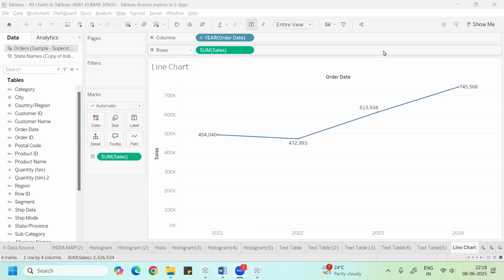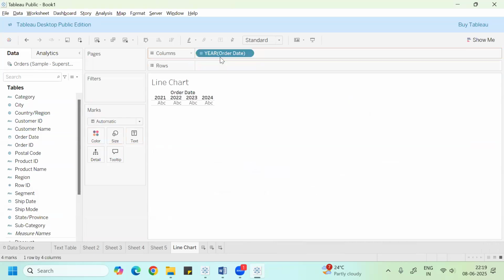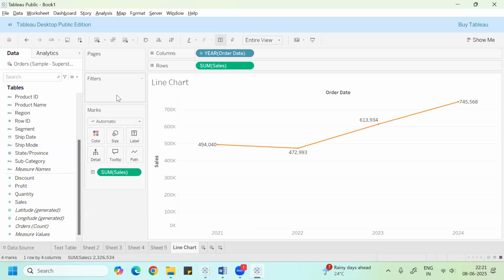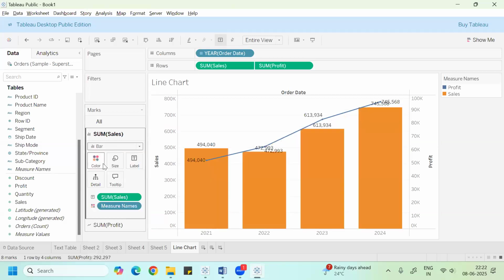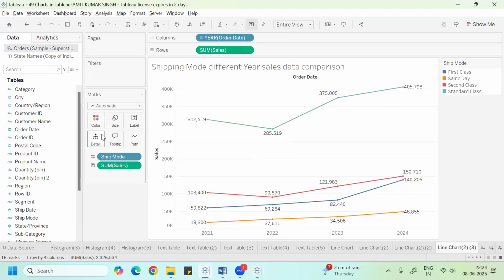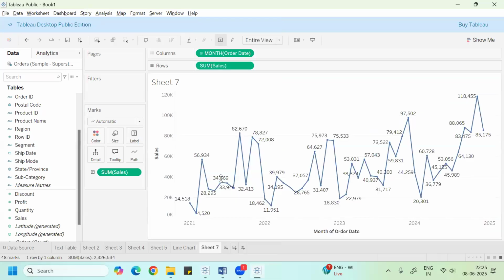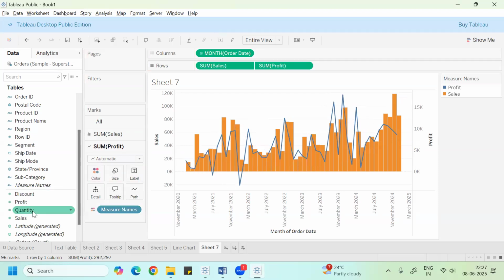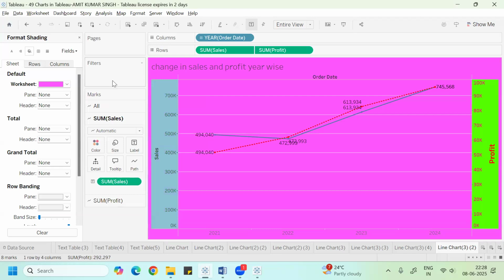Line Chart in Tableau-Session 08